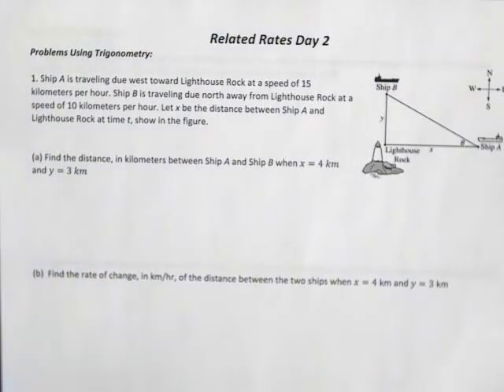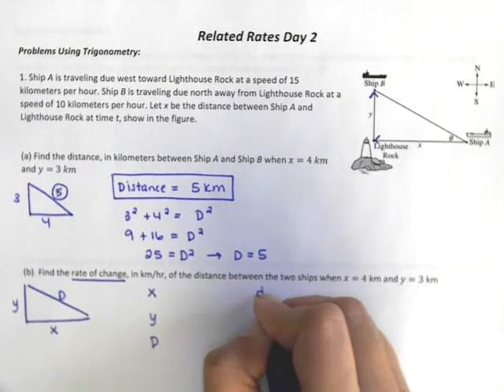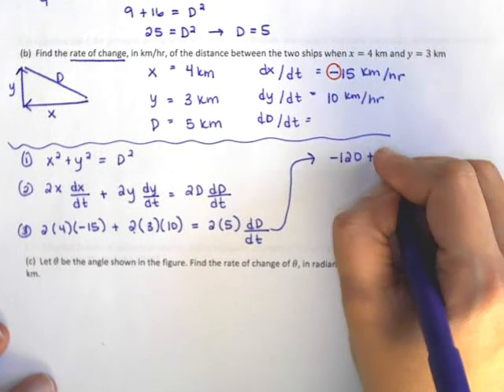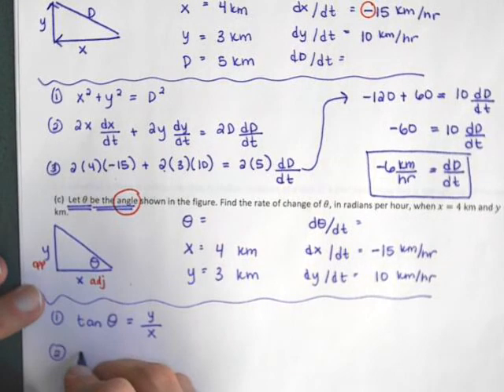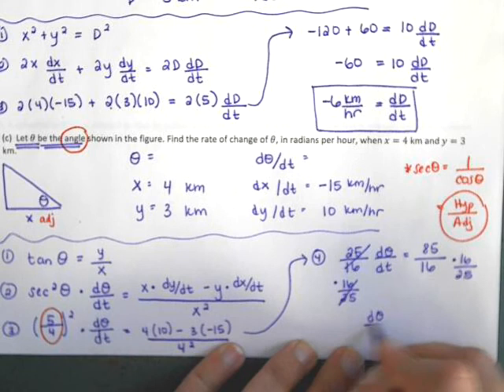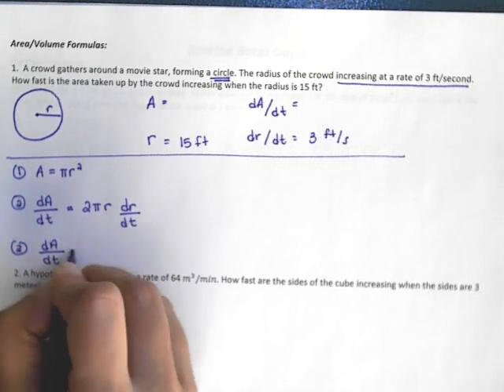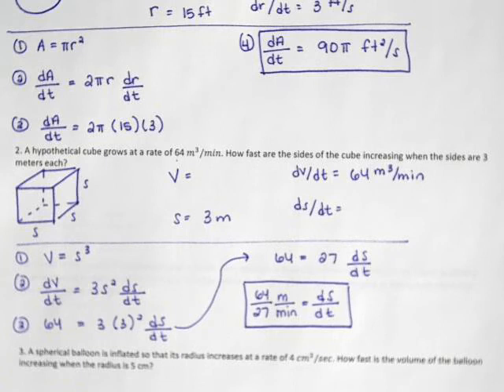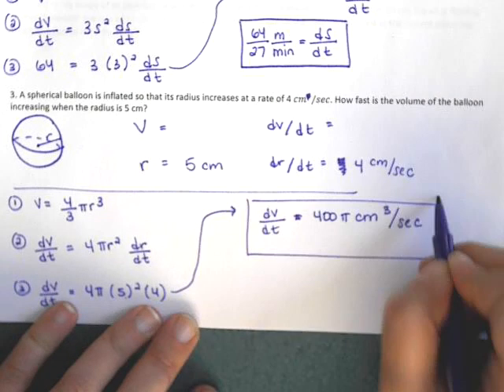AP Calculus AB Related Rates Day 2 Video